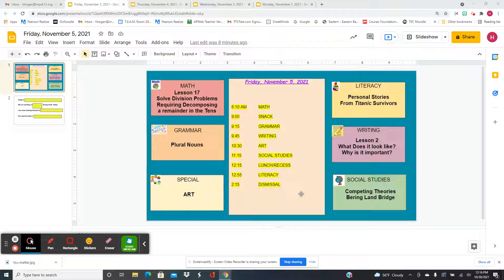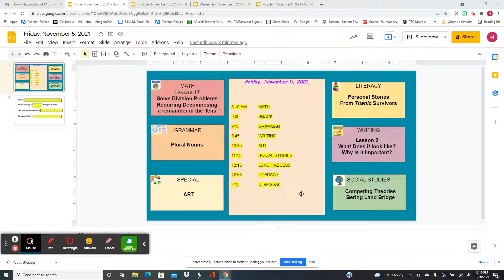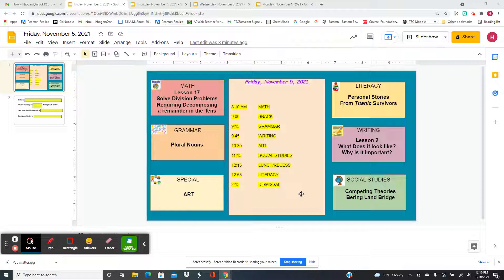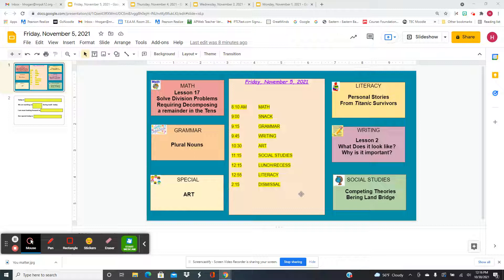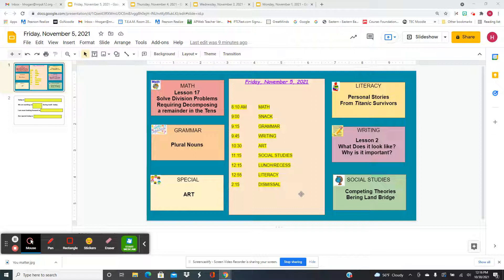Preview Video for Friday, November 5, 2021